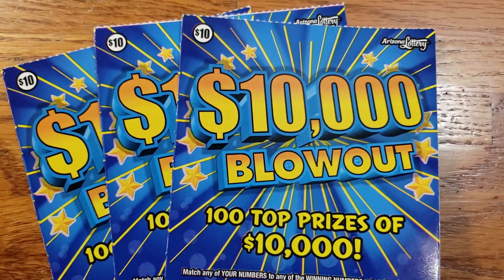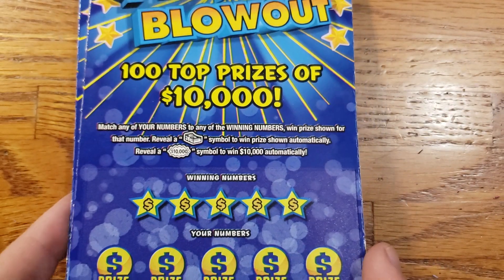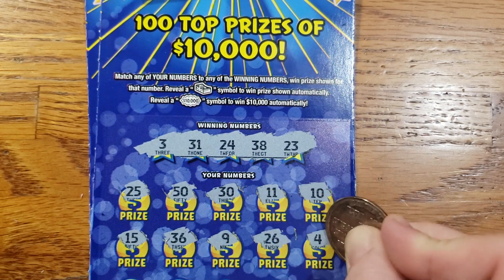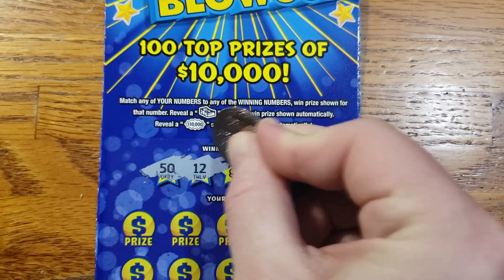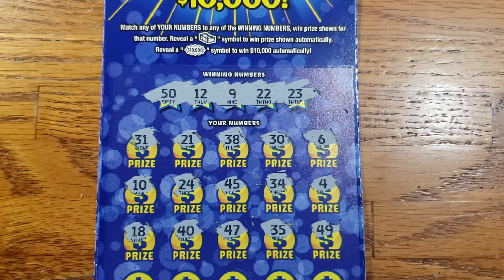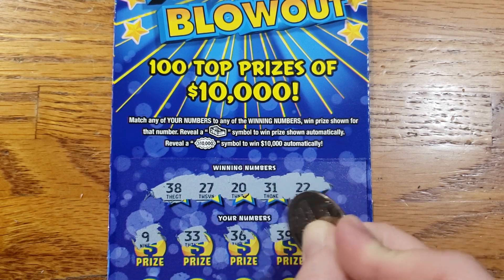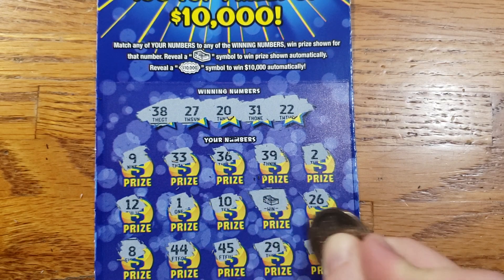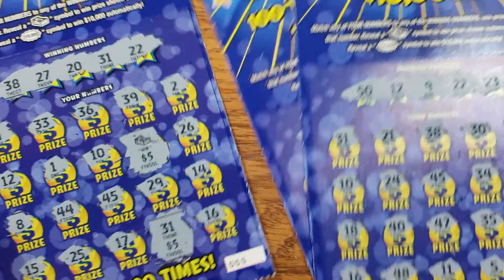ARIZONA LOTTERY-- $10,000 BLOWOUT!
3 × $10 $10,000 Blowout ticket's